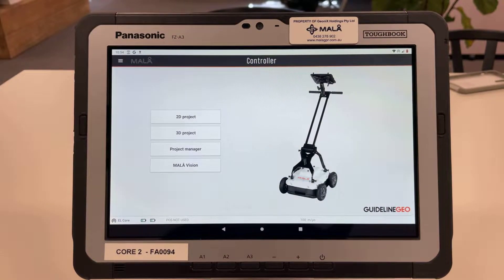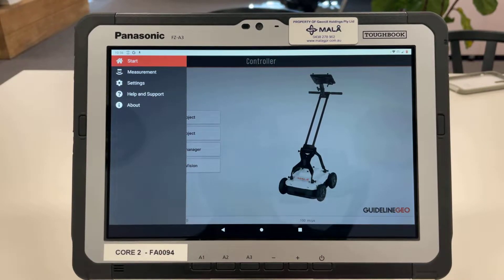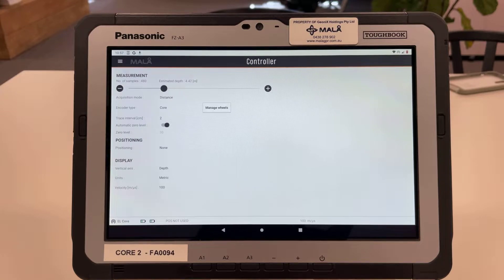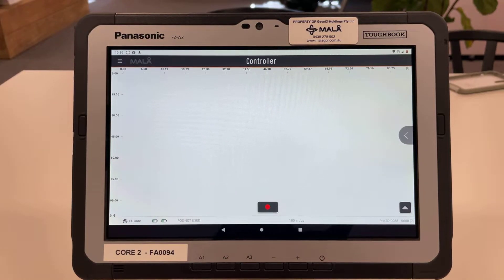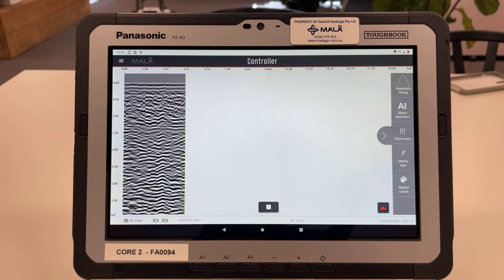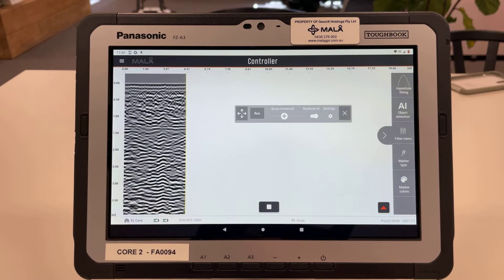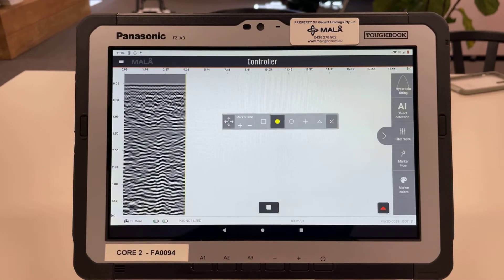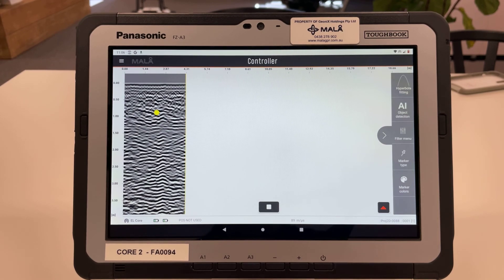How to get started using the MALA Controller app with the Easy Locator Core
In this Video Bill Barber shows you how to get up and running using the Easy Locator Core and the MALA Controller app.

Below are some useful links to manuals and the quick start guide.